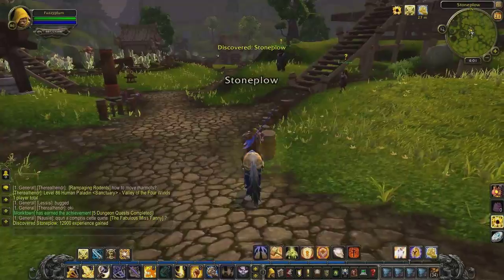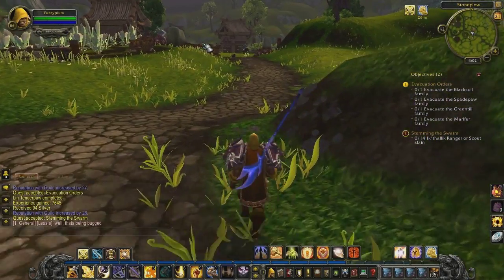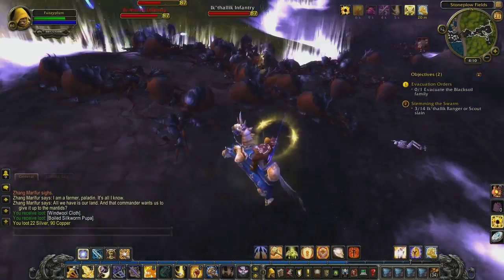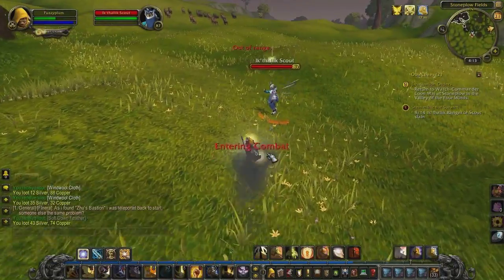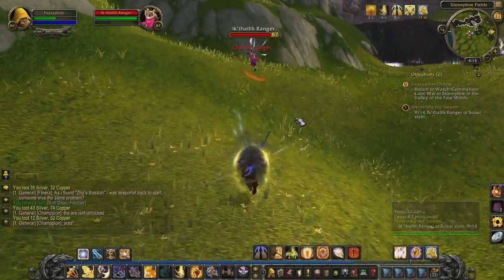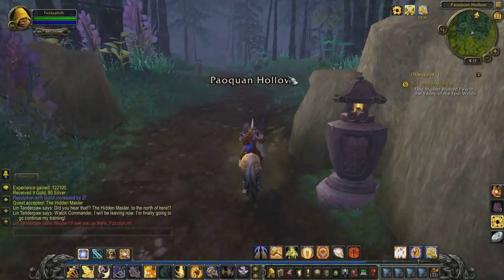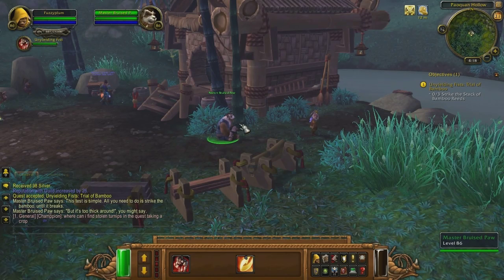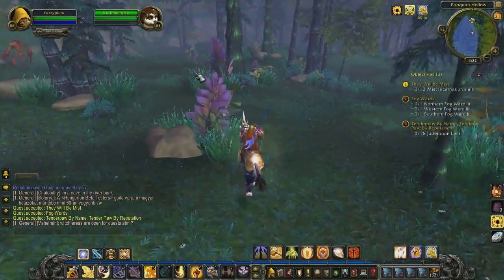Mists of Pandaria Beta Guide with Commentary - Valley of the Four Winds Questingn - Part 2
Mists of Pandaria Beta Gameplay & Dungeon Runs

More questing in this still very bugged zone in the Mists of Pandaria beta. Despite a few crashes, bugged quests and lag issues I somehow manage to gather another 25 minutes of gameplay footage for you guys :-)